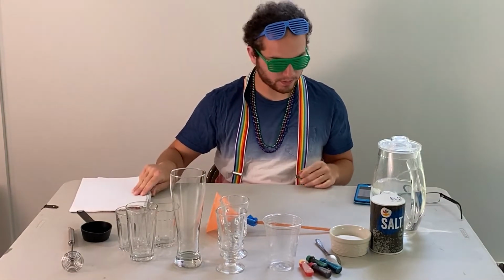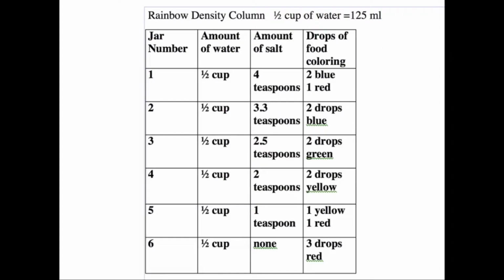Density Rainbow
This STEM experiment explores the principles Density, buoyancy, dissolving, solutions.